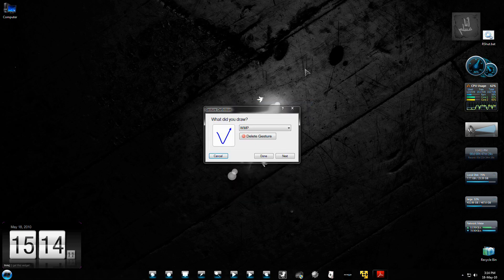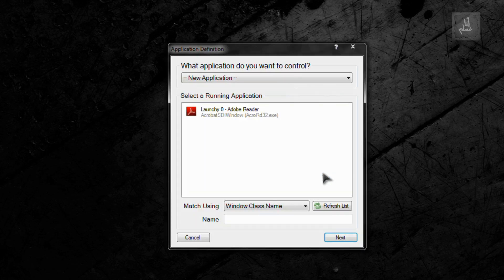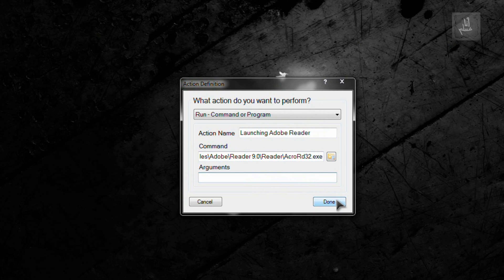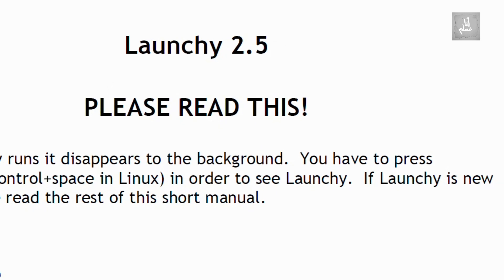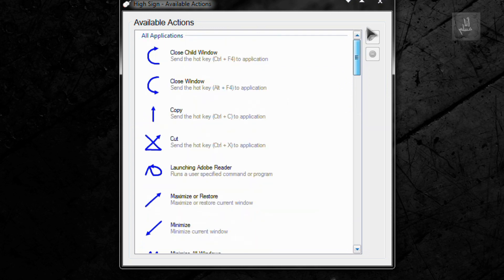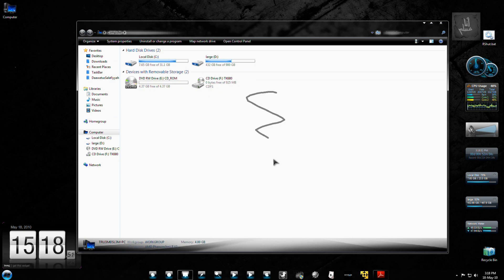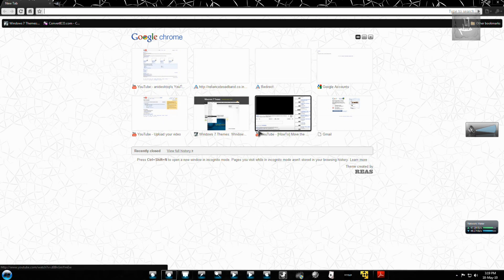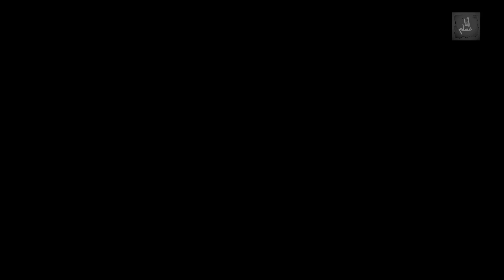[HowTo] Control Windows with Mouse Gestures Part 2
High Sign is an application that allows you to easily create and map custom gestures to perform common actions on their Windows PC. Unlike some other mouse gesture recognition software, you are not limited to a set of predefined gestures; you are free to create any gesture you can think up. The original idea for High Sign was to be a complete StrokeIt alternative, but since High Sign's birth, the vision has changed dramatically for it to become so much more. The gesture recognition engine was written from scratch and designed to focus on maximum recognition accuracy with a minimum sample set (typically one (1) sample is all that's required to reliably identify a gesture).

UPDATE: You can create new Gestures using the "TRAINING MODE"